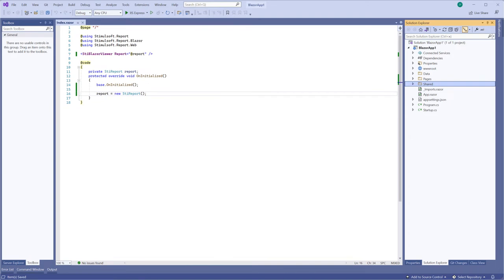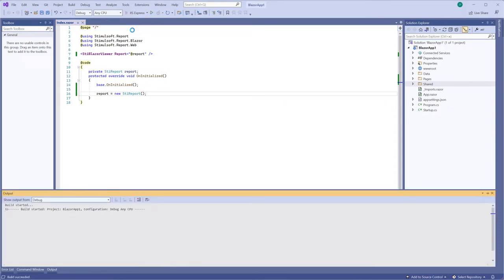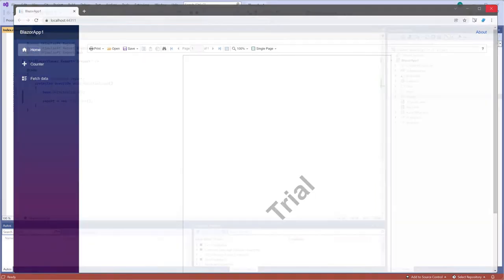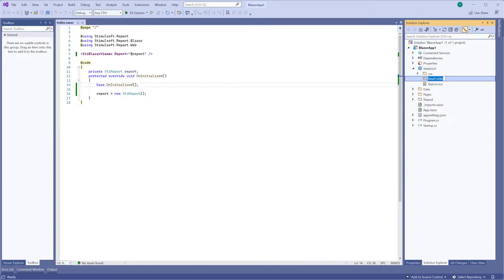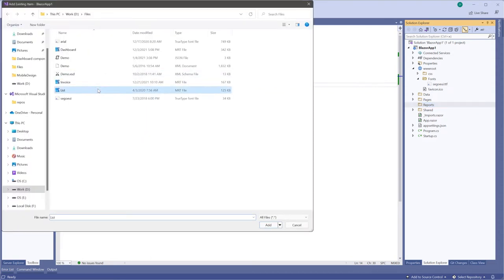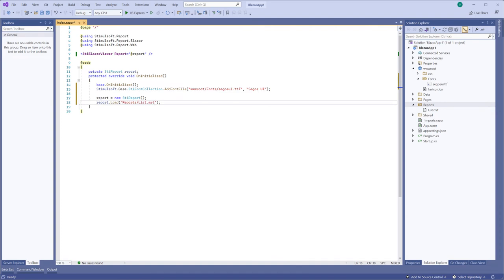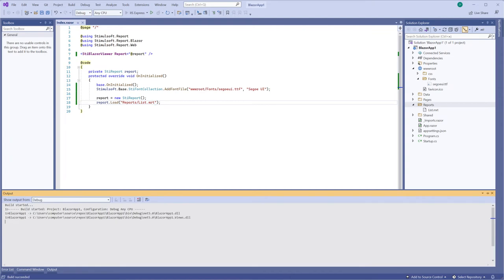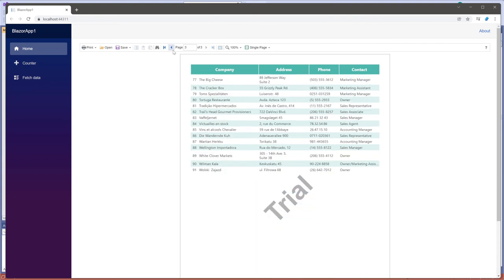Loading a report in the viewer of the Stimulsoft Blazor reporting tool (2022)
This video demonstrates how to load a report to the report viewer.